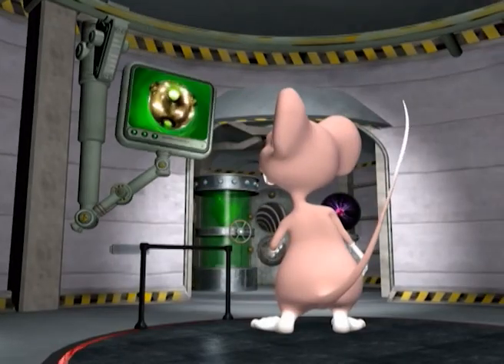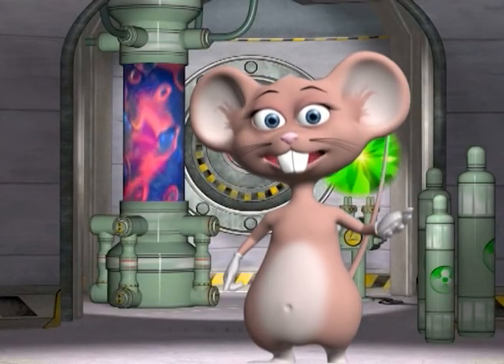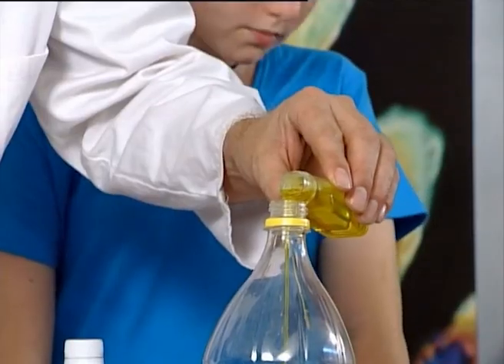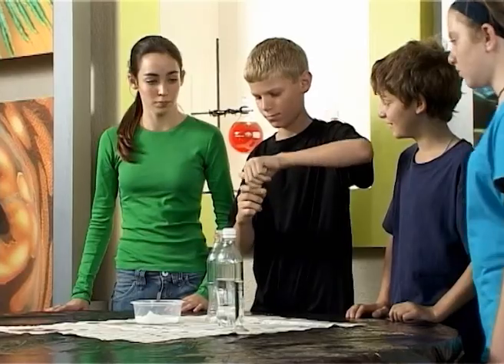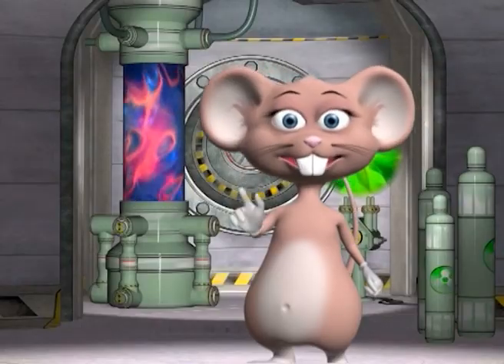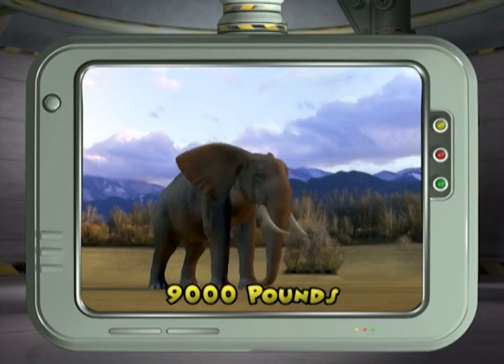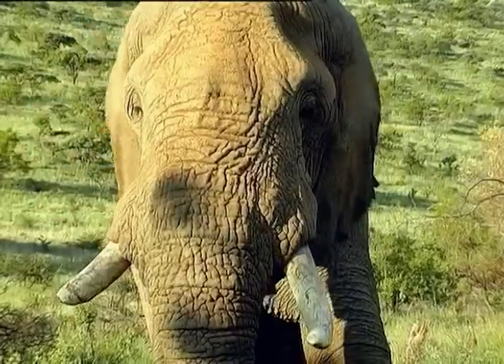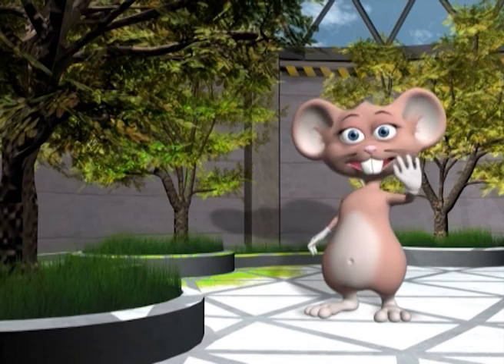Mouse in the House - Season 2 Eps 06 Elephant Toothpaste